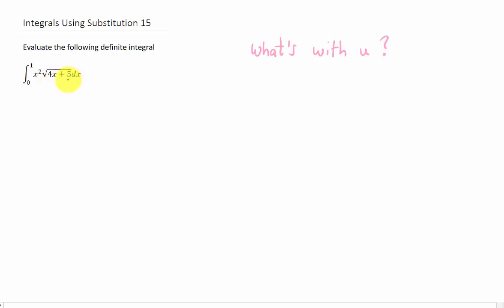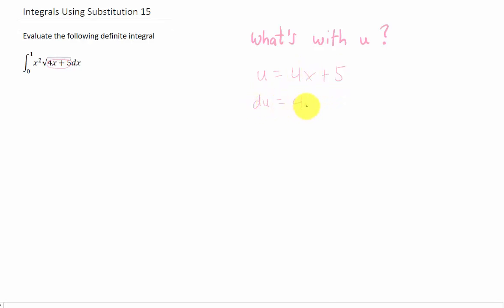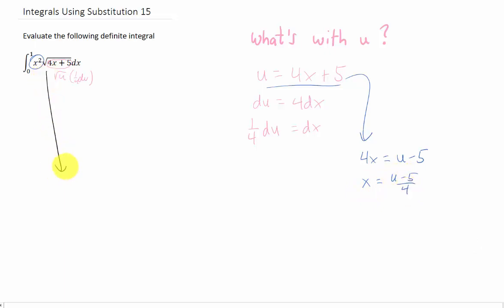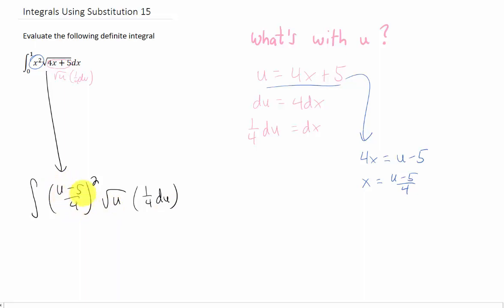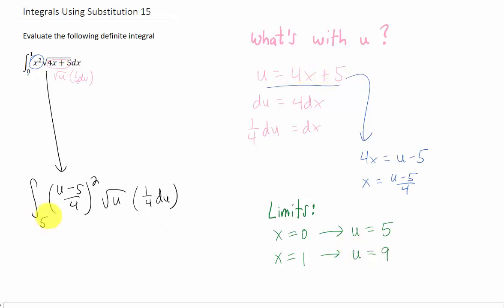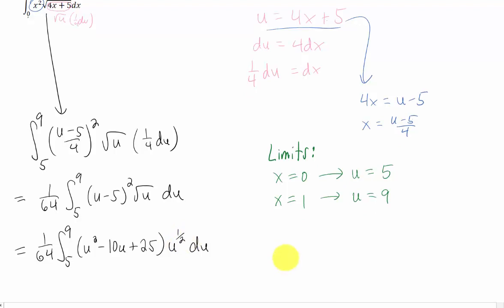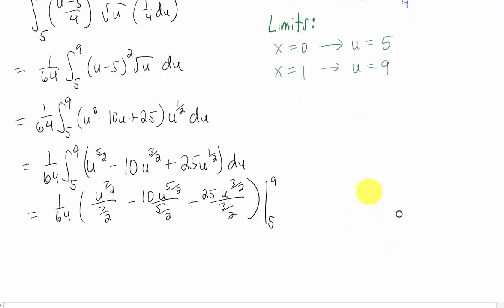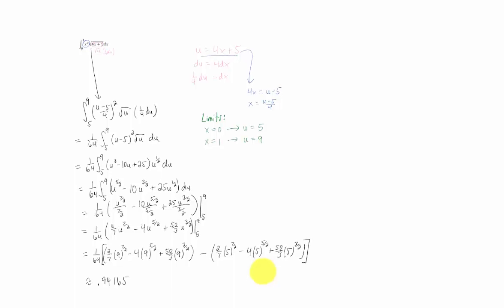Evaluate the integral of x^2 sqrt(4x+5) dx from 0 to 1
We're finding a definite integral of a function. If we don't have the integral on our short list of things that we can integrate, then we need a trick. The most common tricks that we use are algebra and u-substitutions.